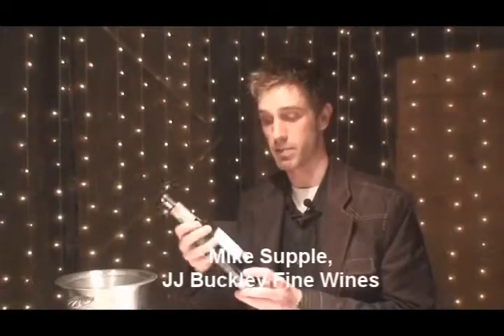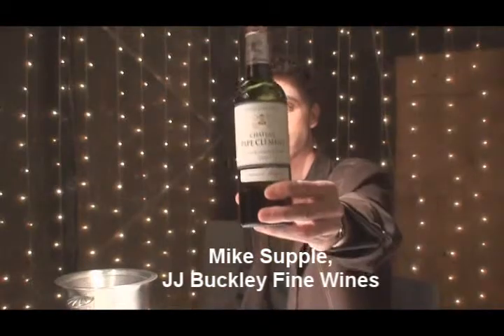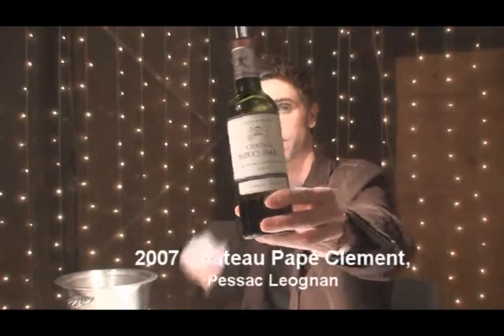2007 Chateau Pape Clement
Mike Supple from JJ Buckley Fine Wines tastes the barrel sample of the 2007 Chateau Pape Clement